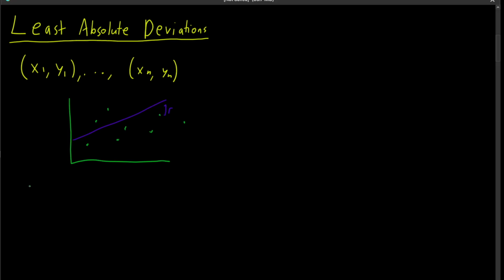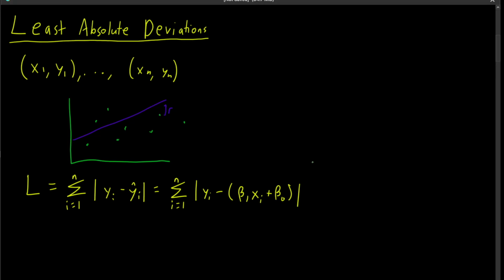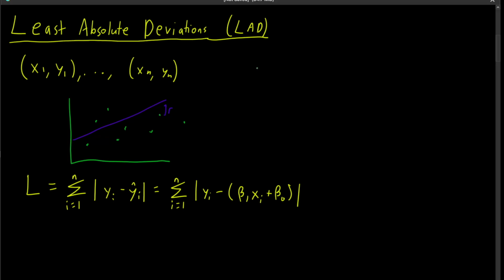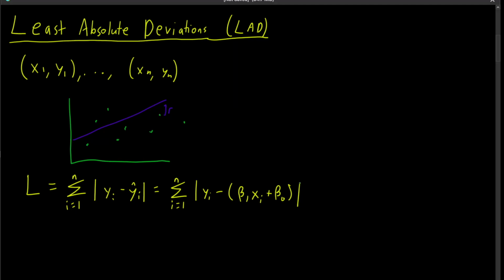"Best Fit" Line: Intro to Least Absolute Deviations (LAD)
I quickly introduce Least Absolute Deviations (LAD) regression and show that it is not solvable via the typical differentiate-and-set-to-zero technique.